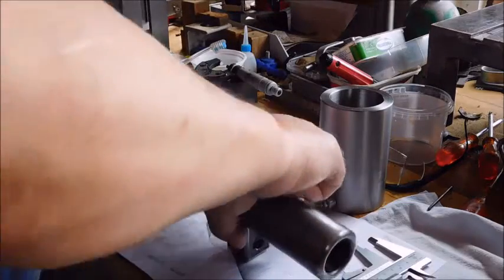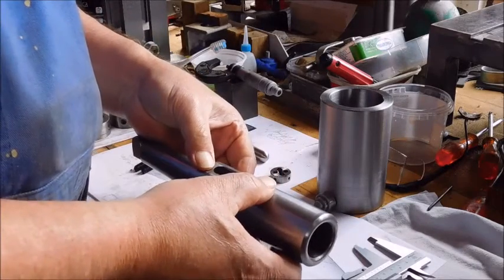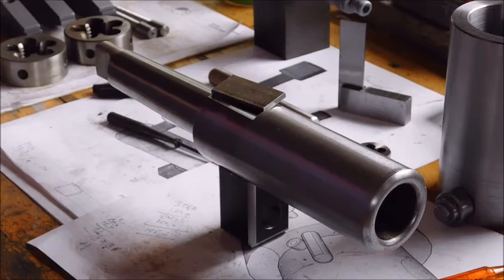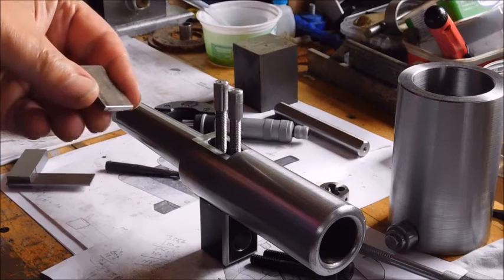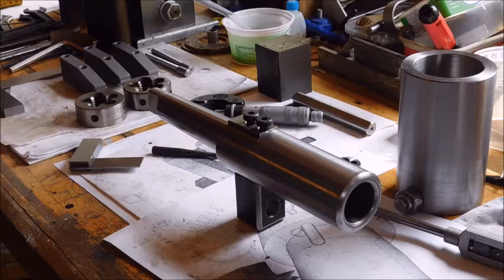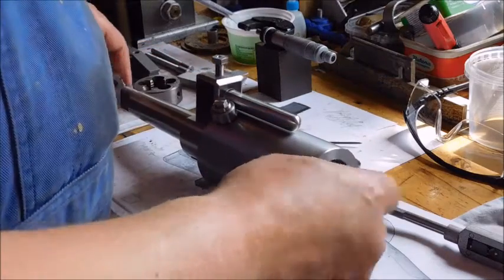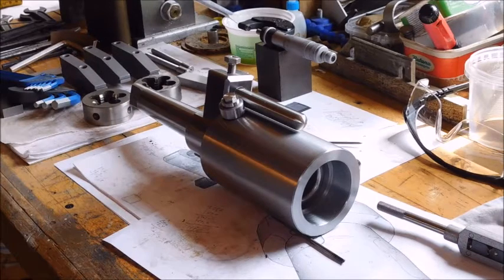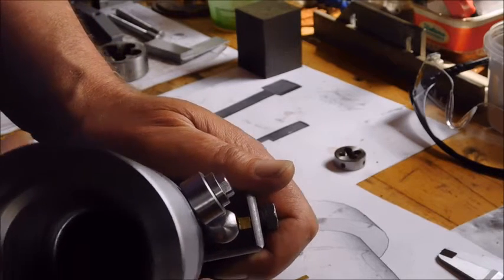TailstockDieHolder 04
Welding or screws for assambling this - I choose screws !